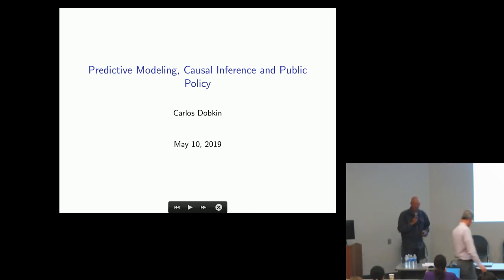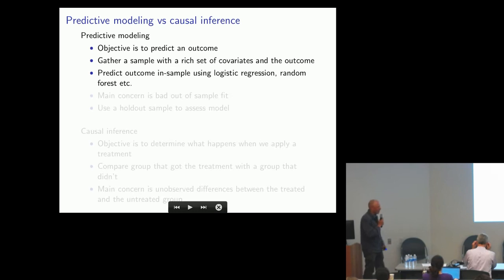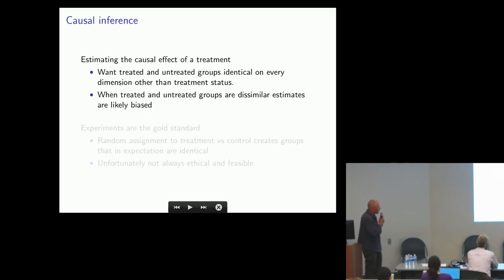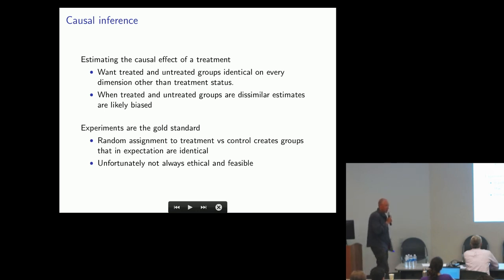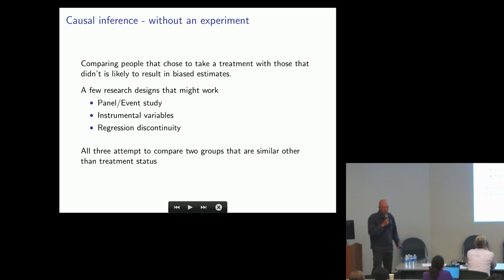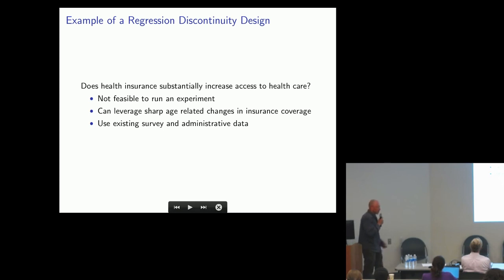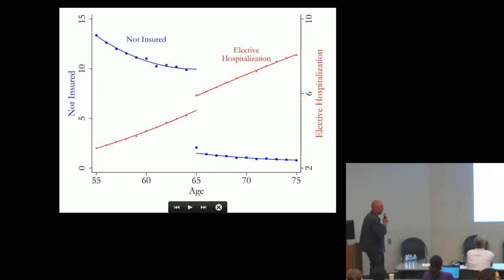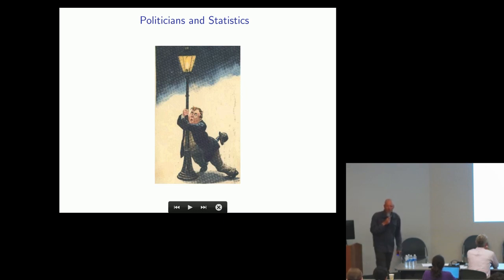DSSC DSD 2019: Causal Inference Without an Experiment - Carlos Dobkin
Unbiased estimates of treatments effects are critical for forming effective government policy. The Randomized Controlled Trial (RCT) is the gold standard approach to generating causal estimates. Unfortunately for many treatments of interest ethical or practical constraints make it impossible to implement an RCT. In some settings a Regression Discontinuity Design can be used to estimate the causal effect of a treatment. RDDs leverage rules that assign treatment eligibility based on the level of a variable. The sharp change in the probability of treatment induced by the rule make it possible to estimate causal effects as diverse as the effects of health insurance or alcohol consumption.

From the Data Science Santa Cruz (DSSC) Data Science Day (DSD) 2019, Data Science for Social Good track.